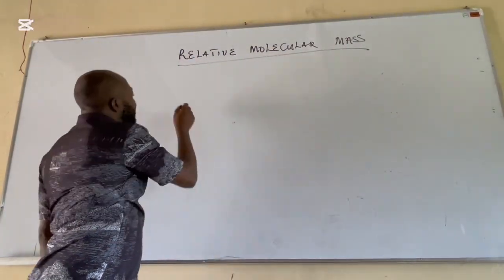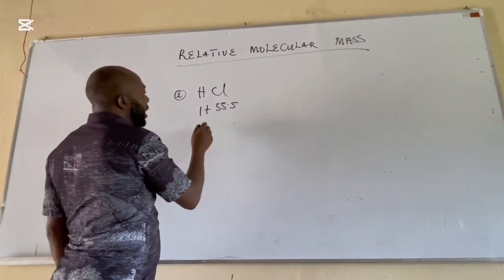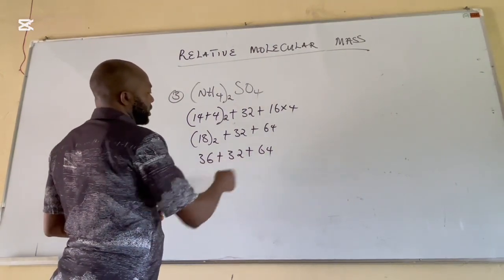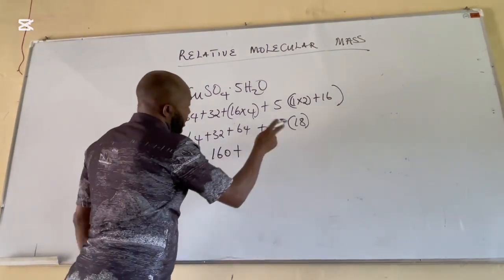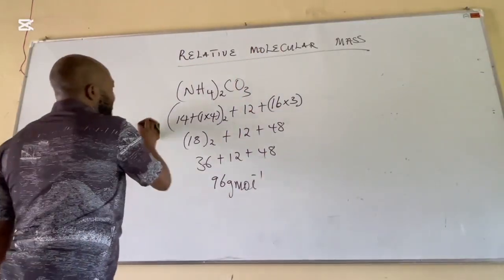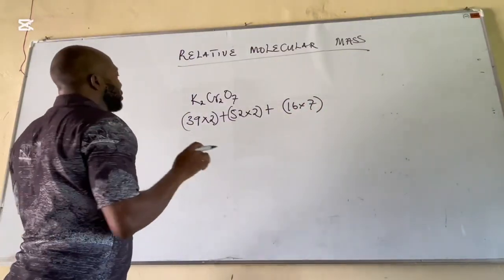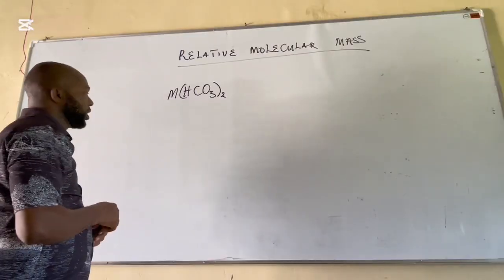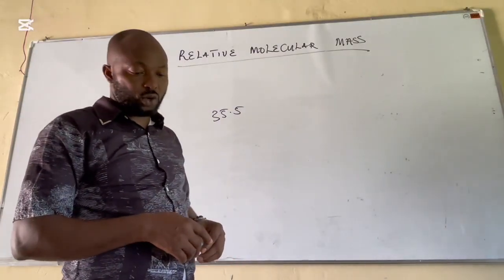Relative Molecular Mass